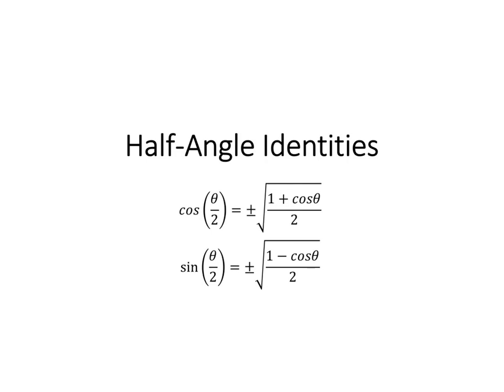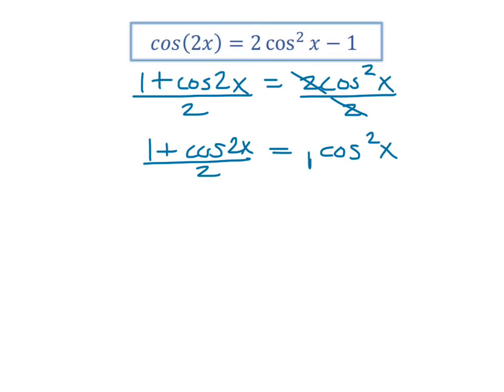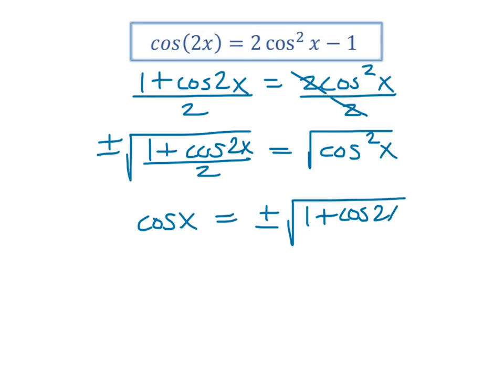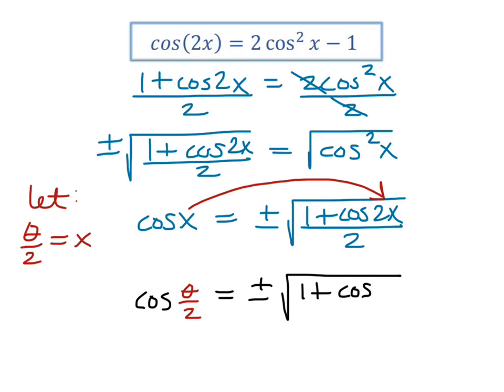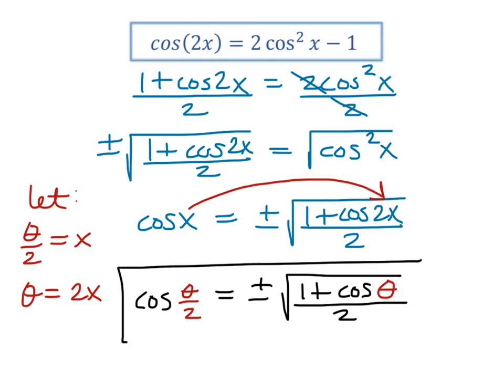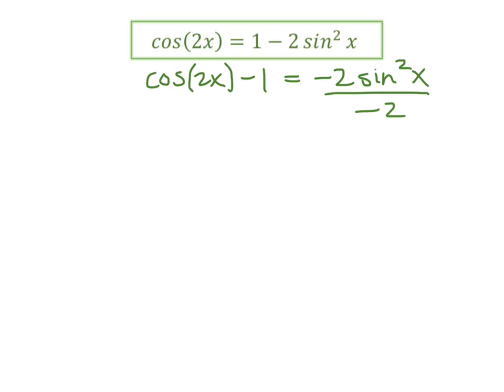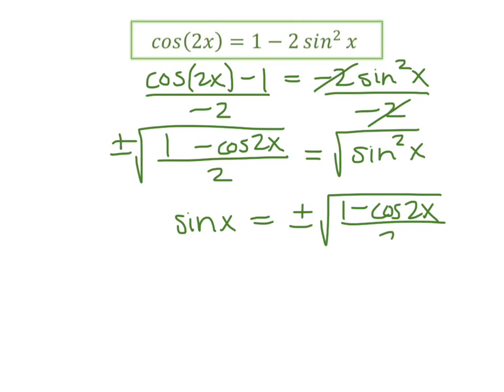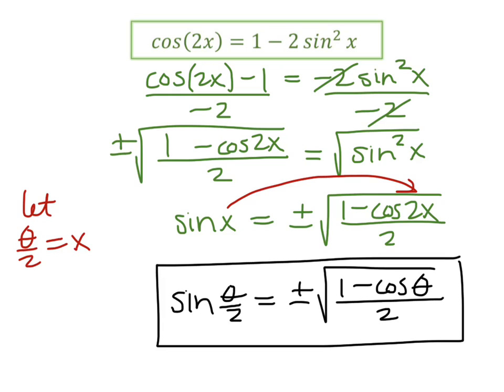half-angle identities cos(x/2) sin(x/2)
Derivation of the half-angle identity formulas for sine and cosine using the cosine double-angle identity.